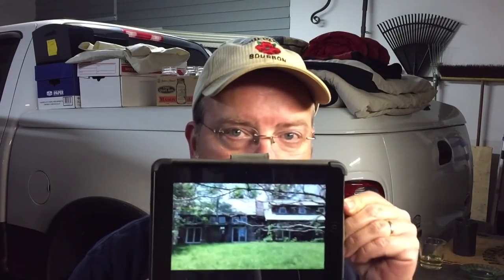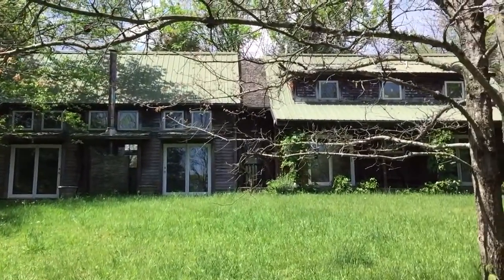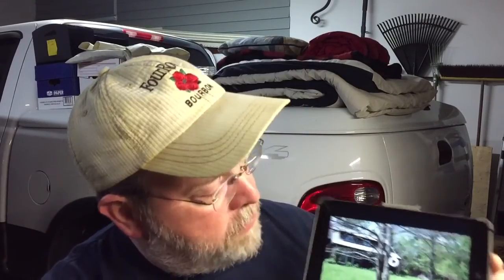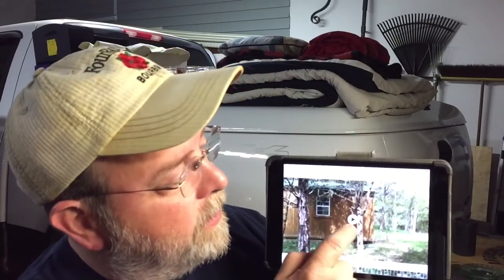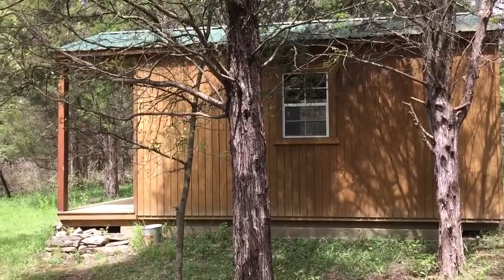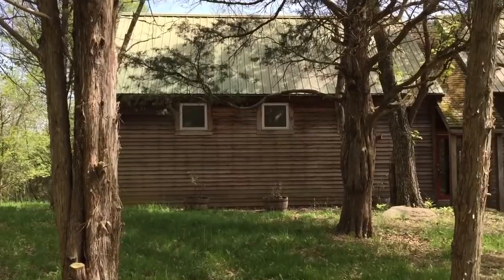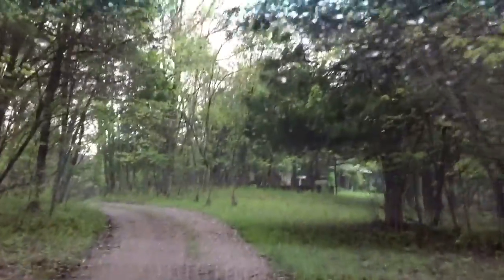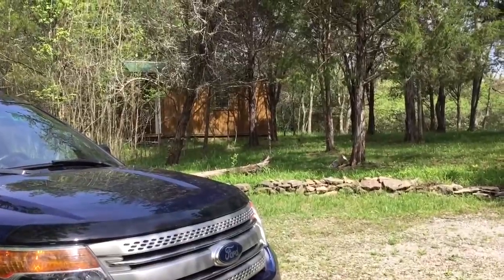The Curmudgeon Chronicles...196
A potential new Curmudgeon Manor...

As always...